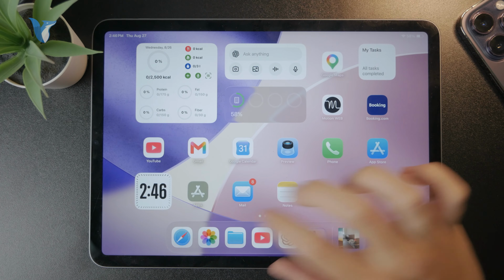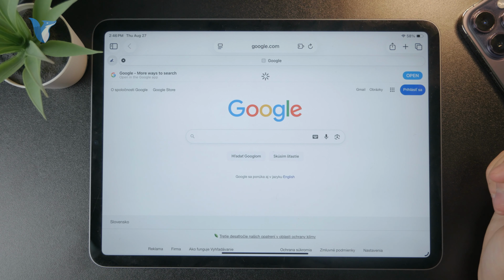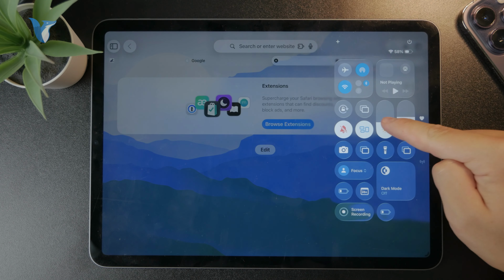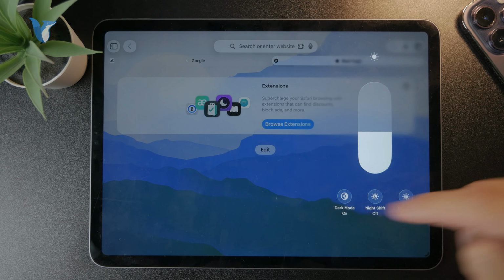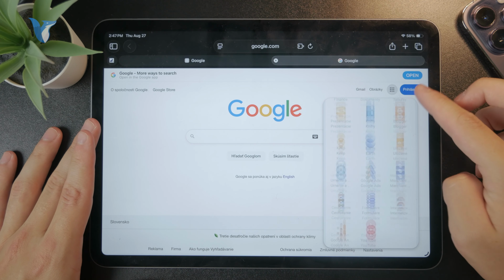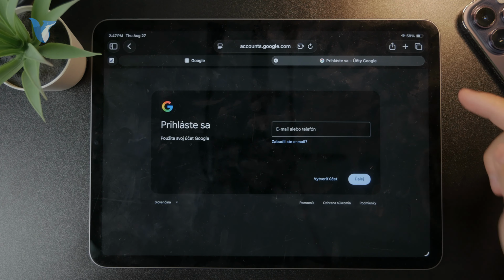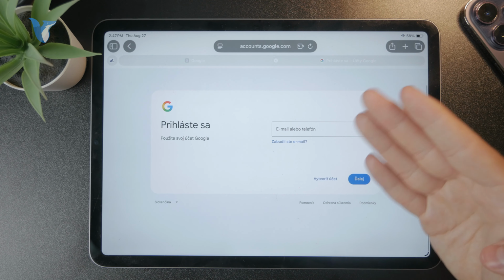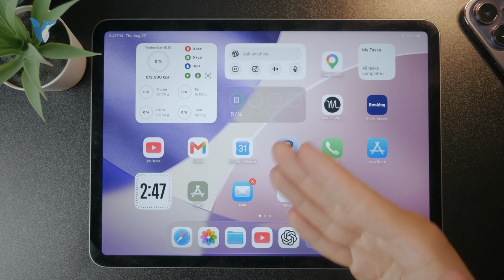How to Put Safari to Dark Mode on iPad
Learn how to put Safari in Dark Mode on your iPad with this quick and easy step-by-step tutorial. This video shows you how to enable dark mode settings for a more comfortable browsing experience.

Timestamps:
0:00 - Safari Light Mode
0:25 - Control Center Brightness
0:44 - Enable Dark Mode
1:03 - Website Dark Theme
1:40 - Toggle Back Light Mode
1:56 - Outro